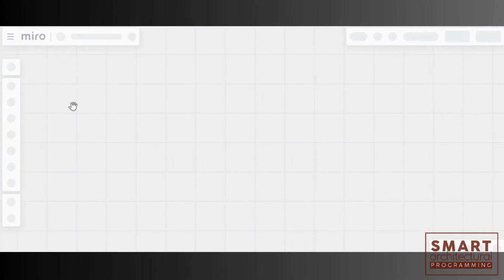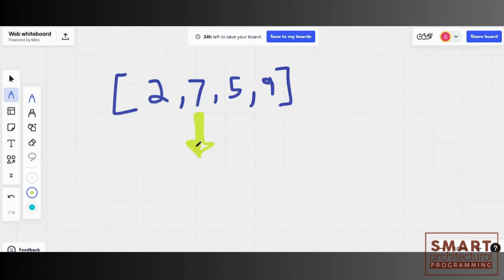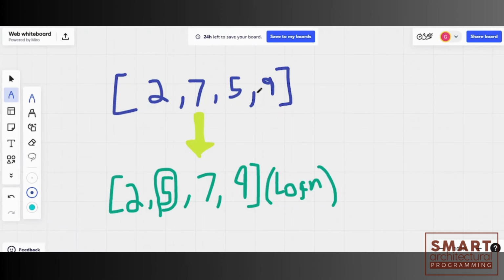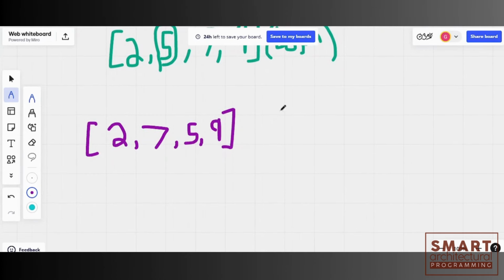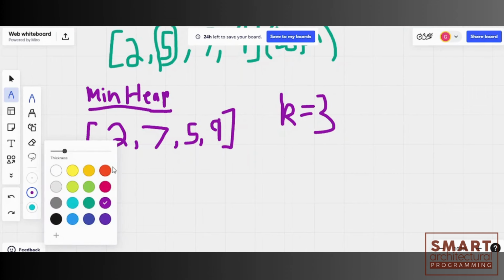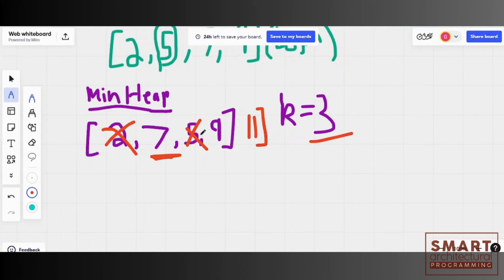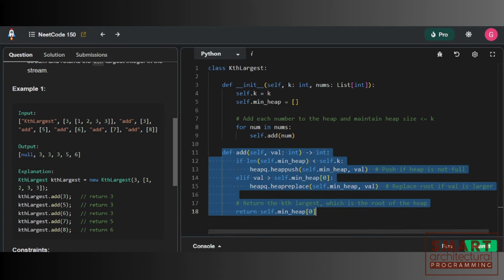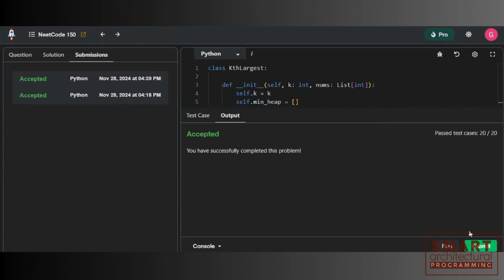Get Stream-Savvy: Find the Kth Largest Element in Minutes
Tackle the Kth Largest Element in a Stream like a pro! This leetcode question is key for interviews at top firms like Google. Watch our YouTube video, explore the GitHub solution, and master this tricky data problem with heaps in Python or Java—all in one playlist!

The Kth Largest Element in a Stream is a classic leetcode 703 problem that every aspiring software engineer should master. It's a key topic in computer science, often categorized as leetcode easy, but it tests your understanding of data structures like min heaps and priority queues. Whether you're using Java or Python, solving this technical interview staple will boost your skills in handling dynamic data. If you've tackled Kth Largest Element in an Array, you're ready to dive into its stream counterpart to efficiently find the Kth largest value in a stream. This problem is crucial for real-world applications and a great addition to your leetcode solution arsenal.

Key Concepts:
Data Structures: Focus on using a min heap or priority queue to manage the stream kth largest values.
Programming Languages: Solutions in Python and Java provide flexibility for various coding environments.
Interview Prep: Common in technical interviews for roles requiring strong programming and problem-solving skills.
Problem Breakdown: Understand the nuances of 703. Kth Largest Element in a Stream and how it builds on concepts from kth largest element in an array.